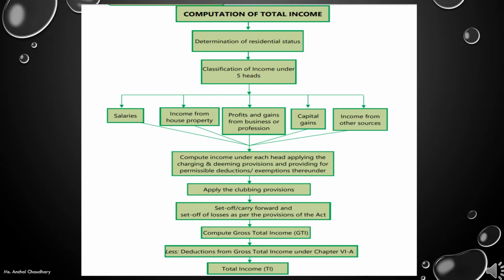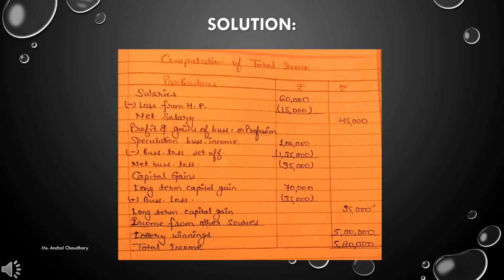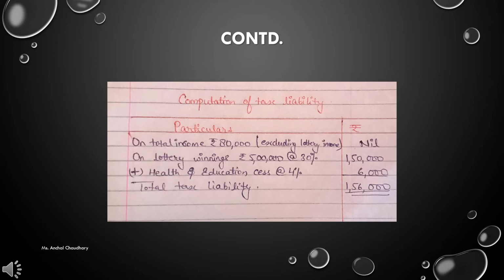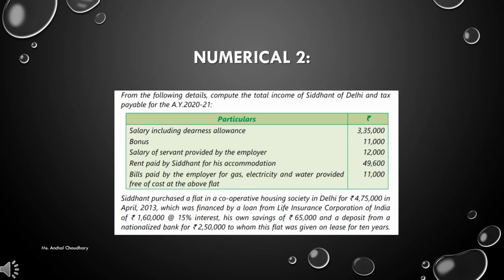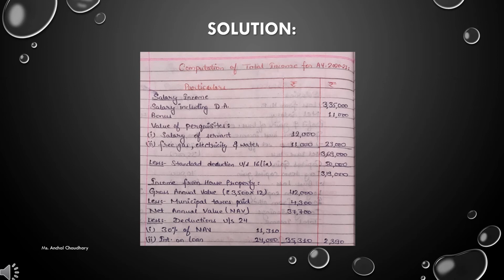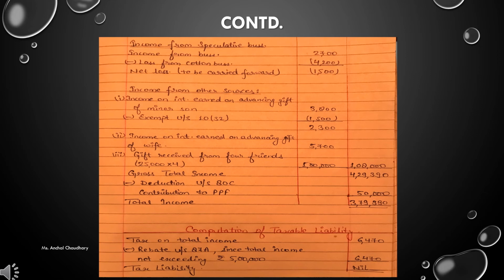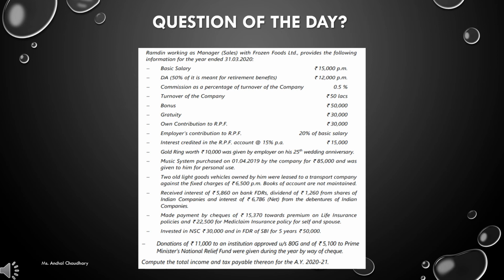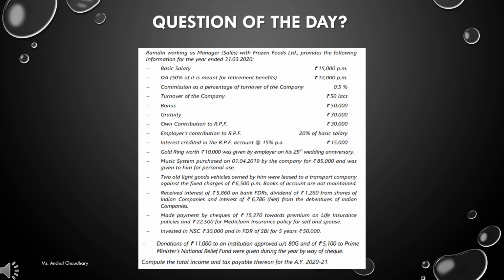SAITM BBA Sem 6 Income Tax Unit 4 Lecture No 10